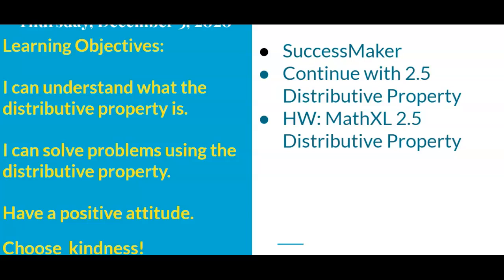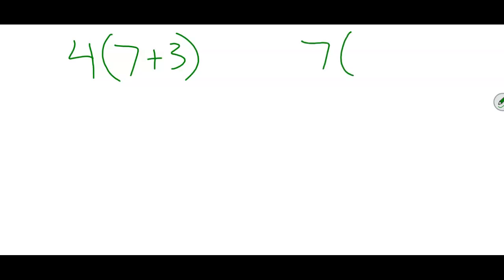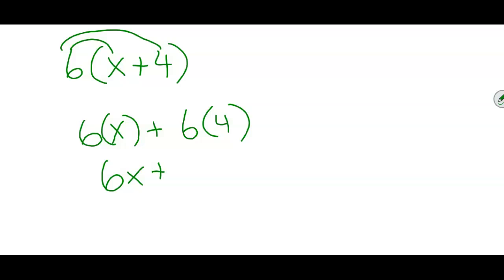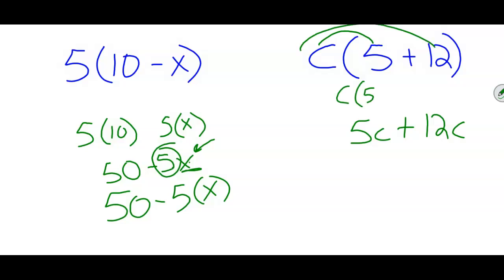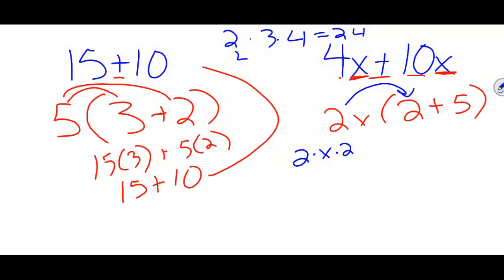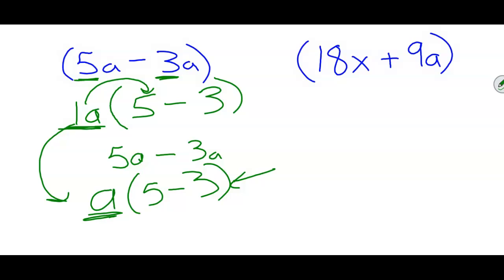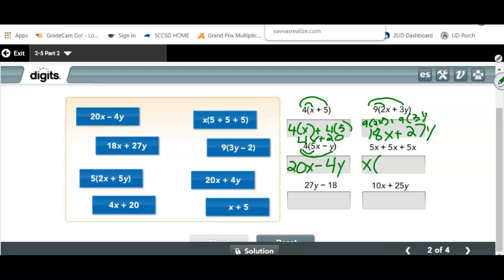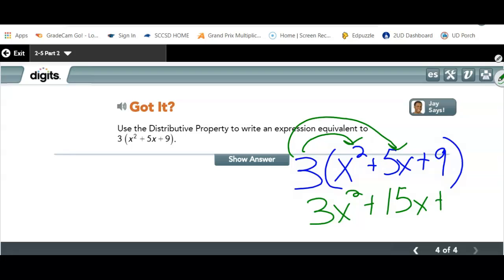2.5 Distributive Property